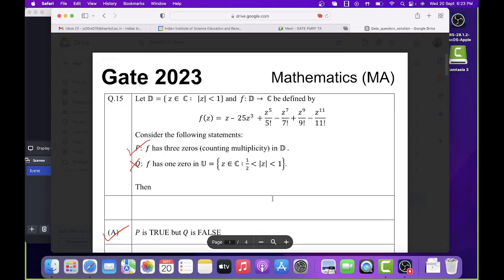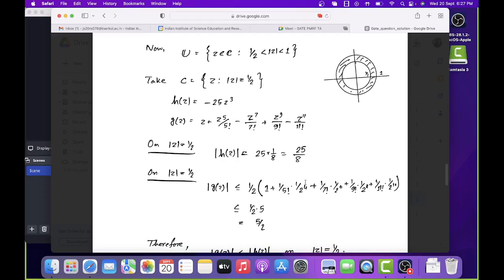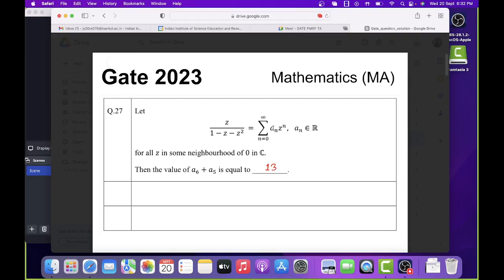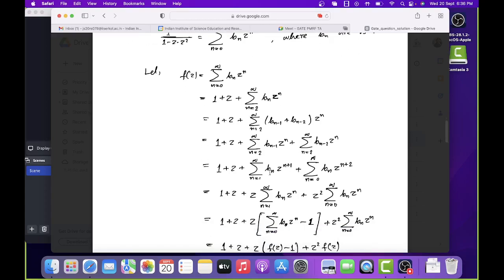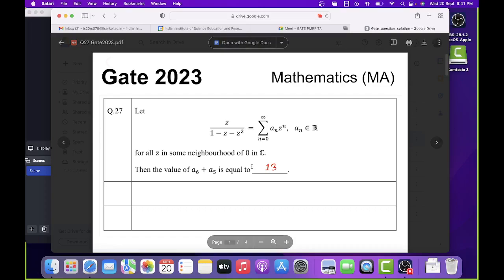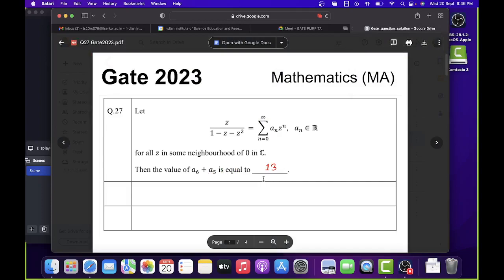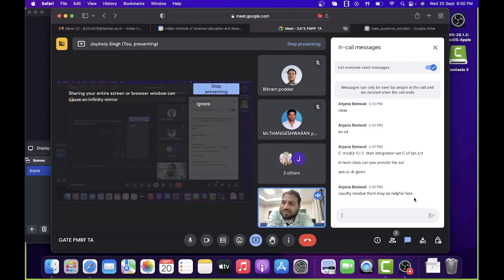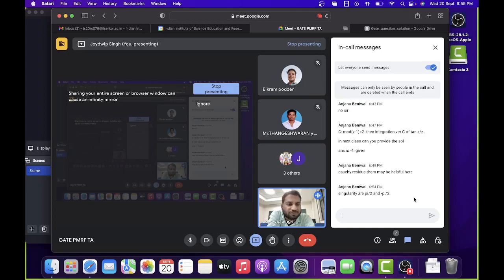Q15, Q27 Gate2023| Complex Analysis | Mathematics(MA) | Gate_NPTEL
In this video we will discuss about the Gate Mathematics(MA) 2023 Complex Analysis question 15 and 27 | @NPTEL.